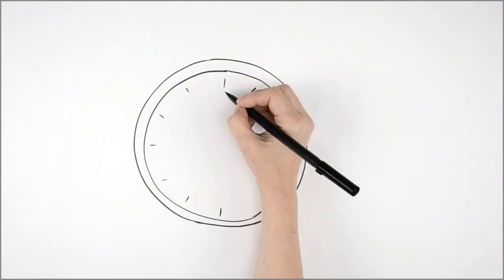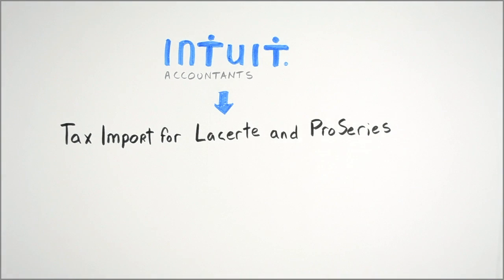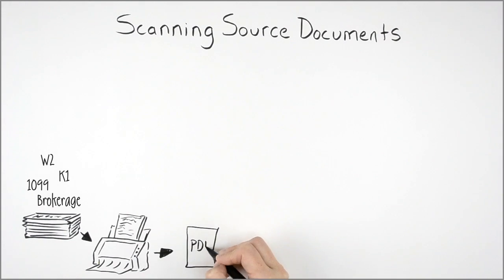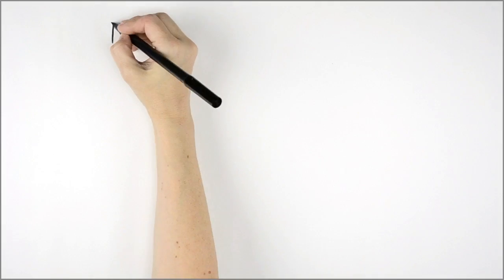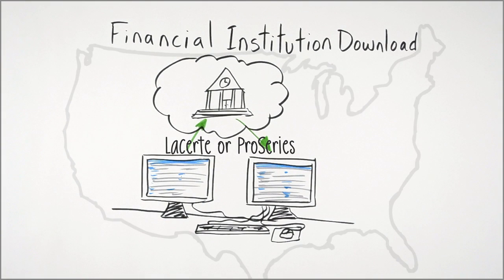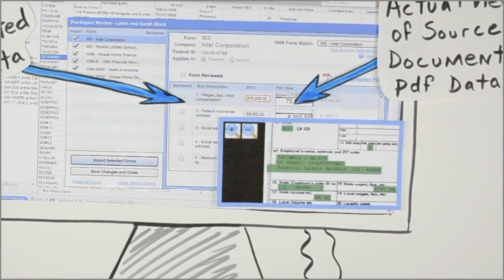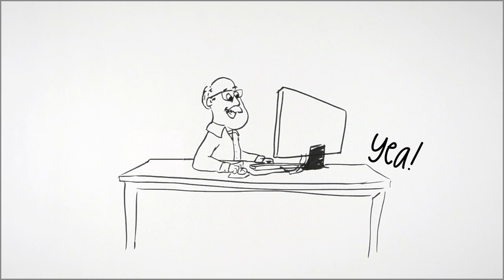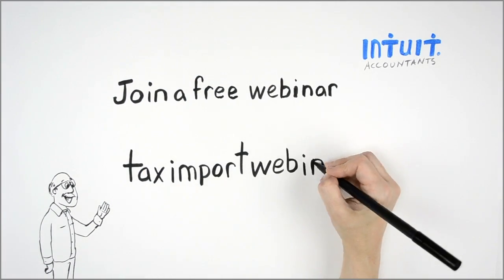Intuit Tax Import - Import more so you can input less